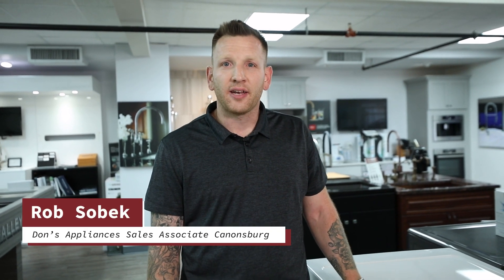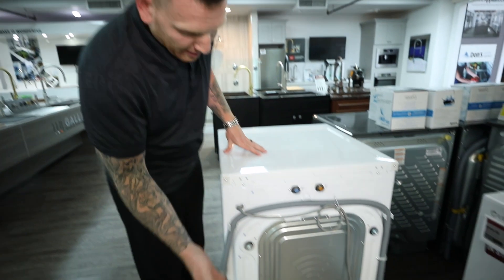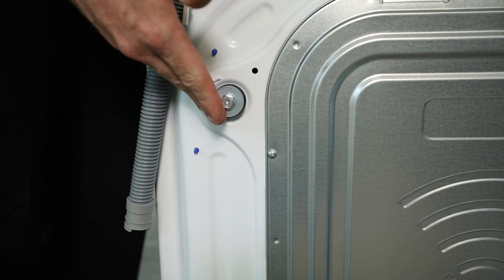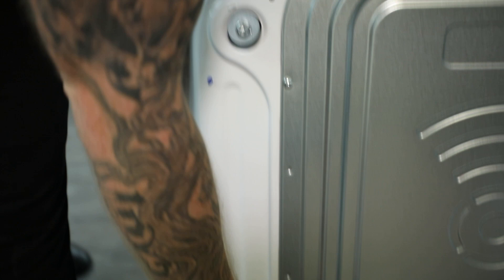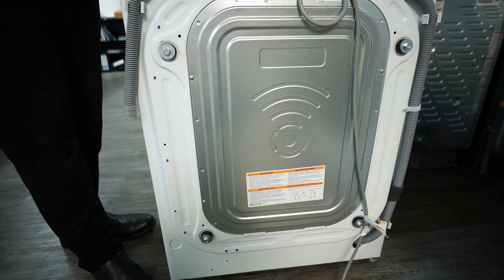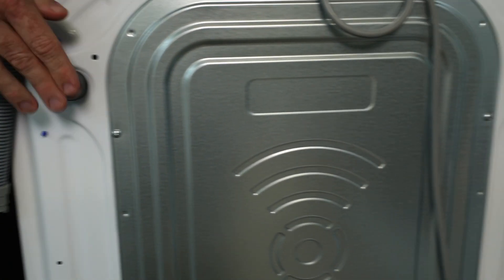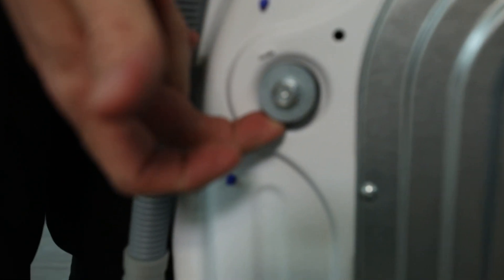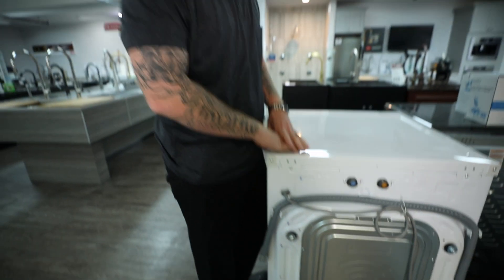Washing Machine Shaking & Making a Lot of Noise? What to Check For!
If you've installed your washing machine on your own, and its shaking or moving a lot when you use it, check for these!